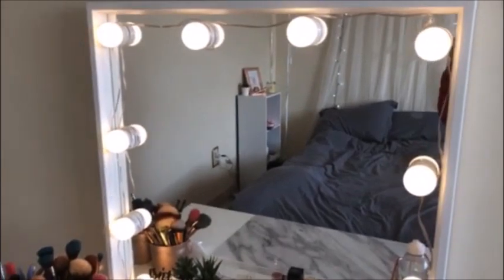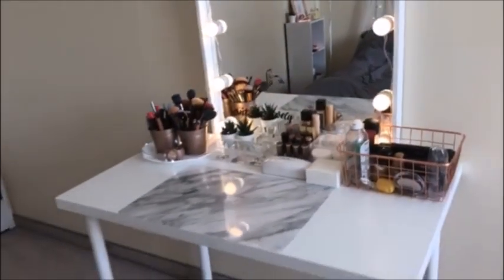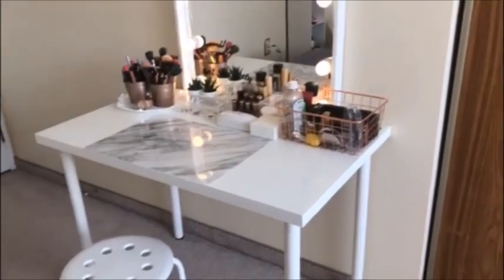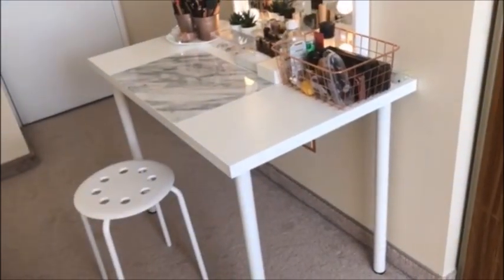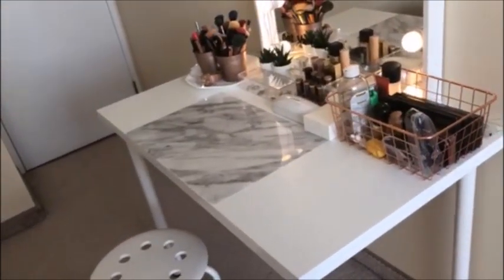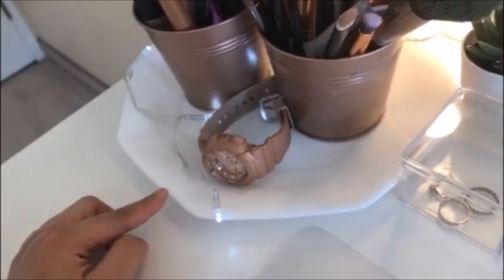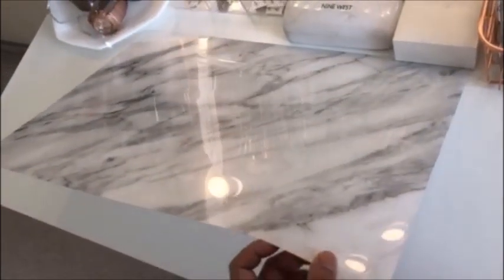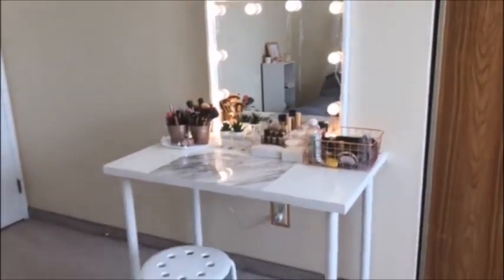Affordable Vanity Table (tagalog) | Ikea Hacks | DIY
This vanity table that I did only costs me less than CA $100 and it looks so pretty!

Vanity light bulbs: just search it in amazon, there's plenty of choices